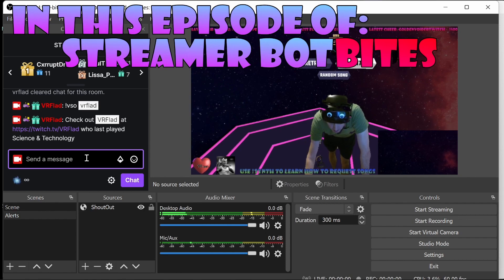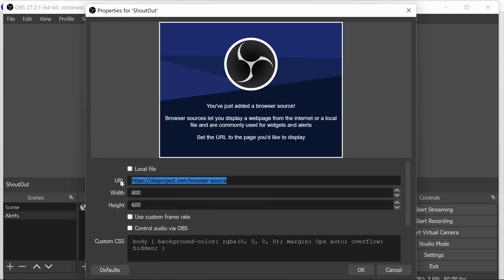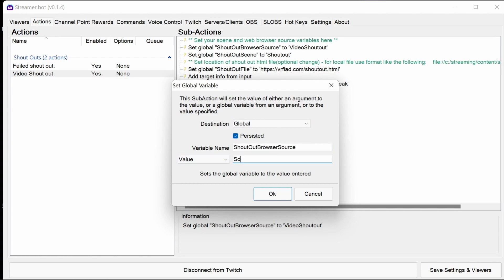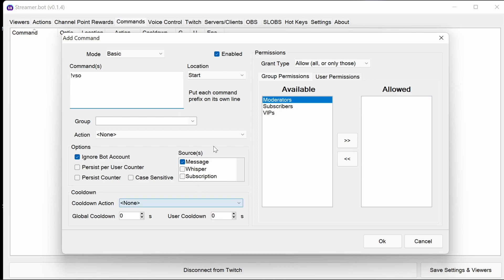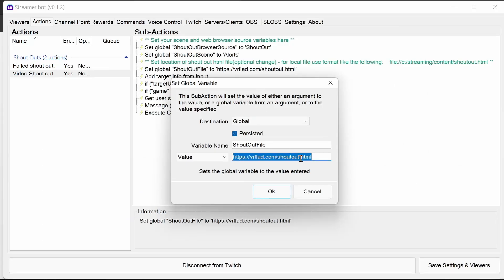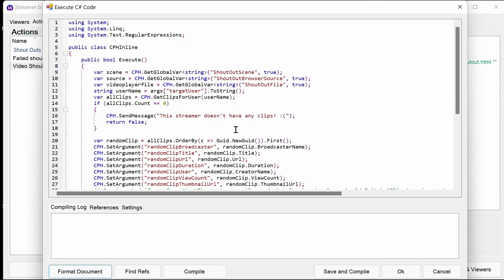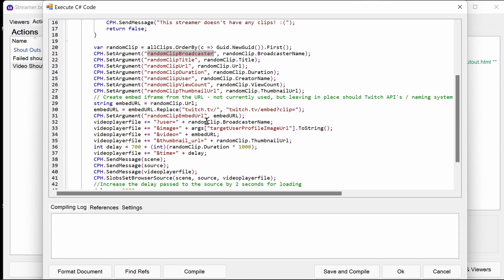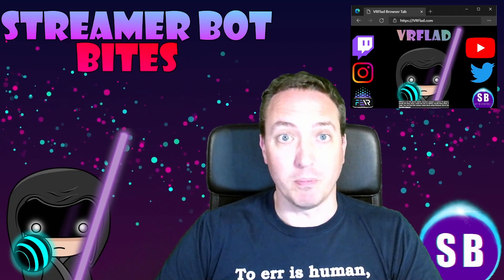(OBS Live) Video shout out with Streamer bot!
0:00 - Introduction
0:48 - Important message! (Use SB 0.1.4+)
1:19 - OBS set up
2:58 - Importing actions and setting up command
6:25 - Demonstration of the video shout out.
7:12 - (optional) Hosting the HTML control locally - configuration
8:13 - (optional) Actions walk through to understand how it works.

for assistance in this